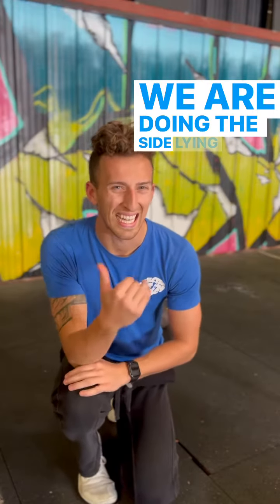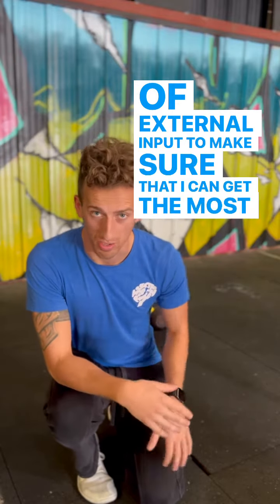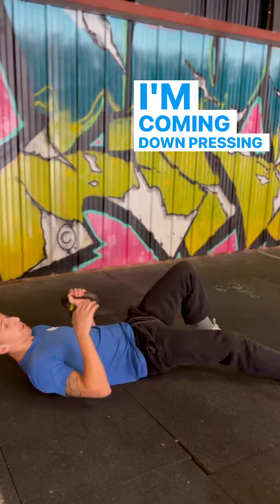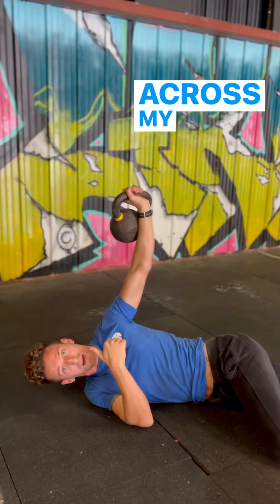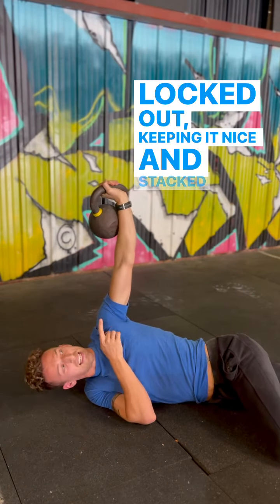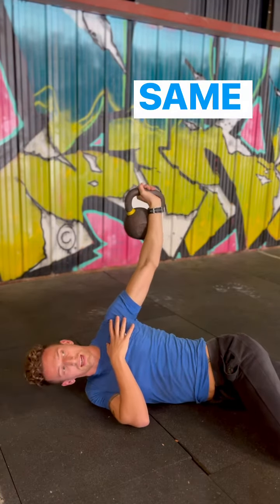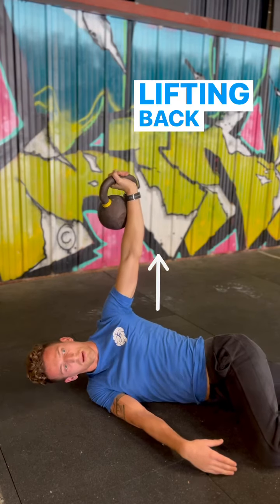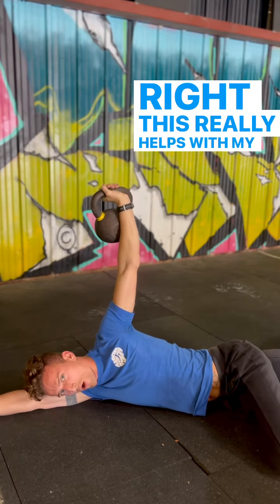Side Lying Scapula Sheer Mobility Drill | Improve Shoulder Stability & Overhead Lifting!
This simple scapular/shoulder stability drill is a double whammy with improving your scapulocostal range of motion as well as challenging your scapular stability for a great 2-in-1 drill!